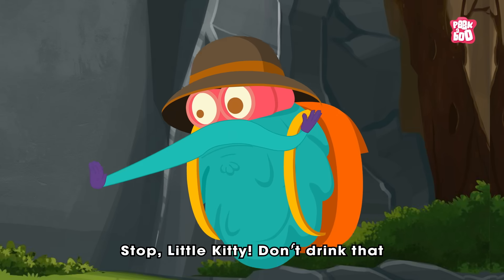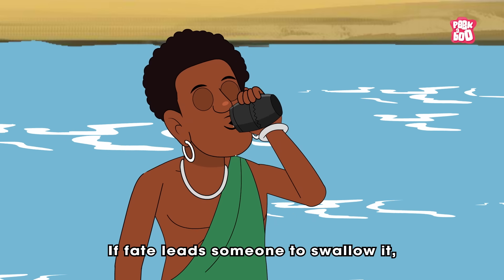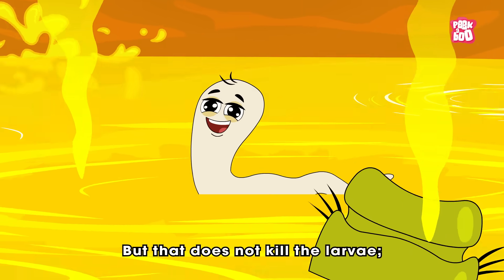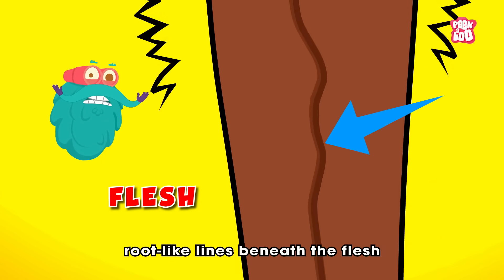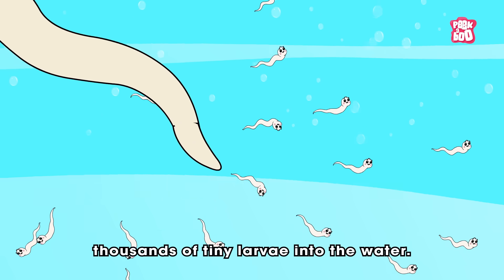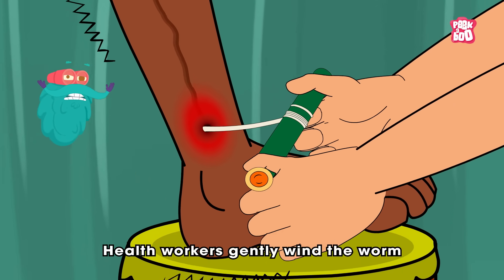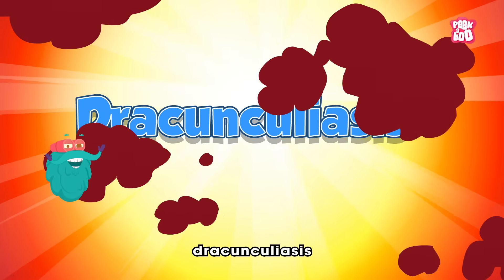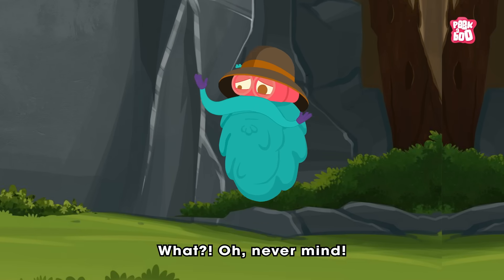Deadliest Parasite | What if Guinea Worm Gets Inside Your Body? | Dracunculiasis | Dr Binocs Show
Join Dr. Binocs as he explains what happens when a Guinea worm enters your body, how it affects you, and the importance of preventing this dangerous parasite!